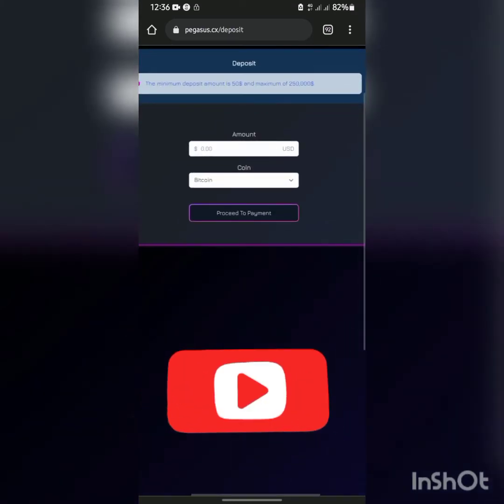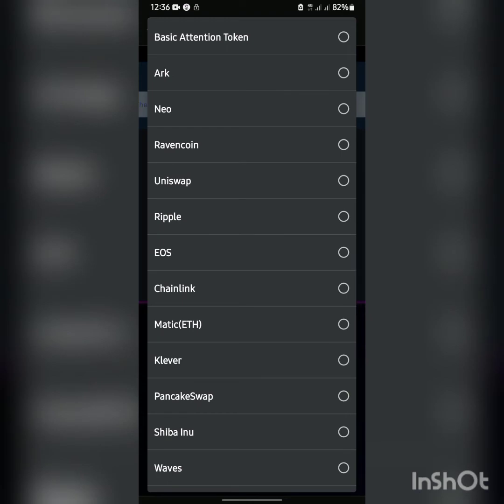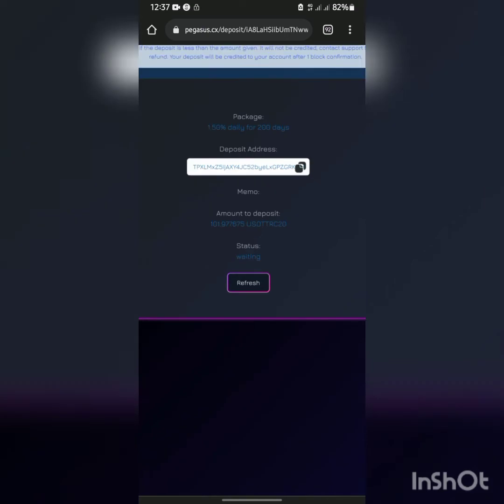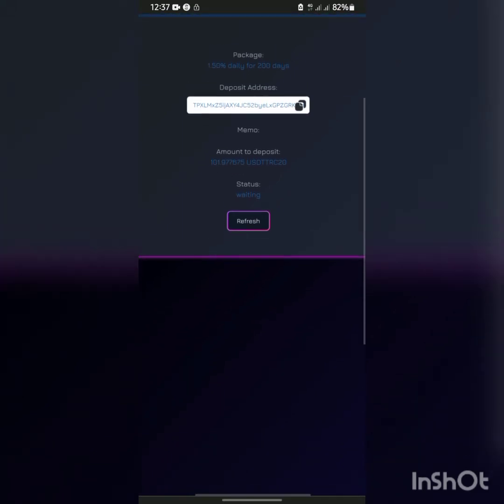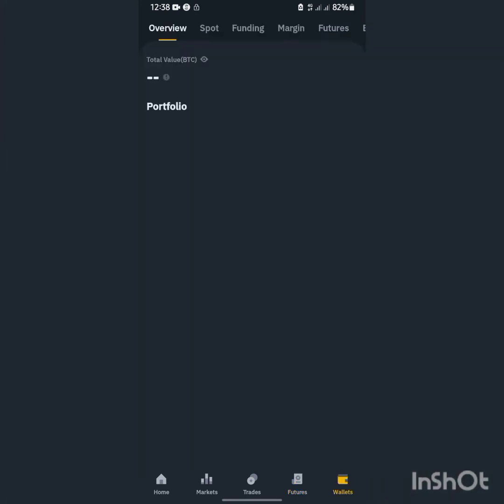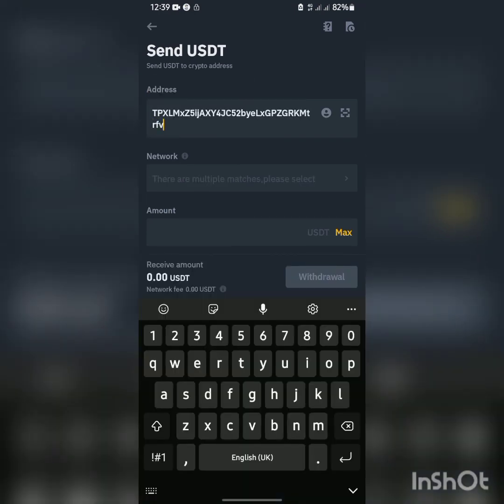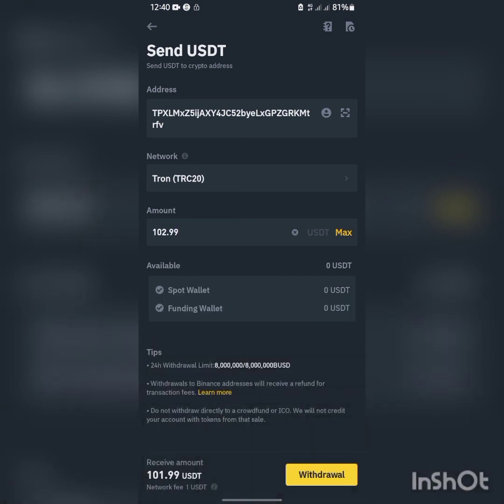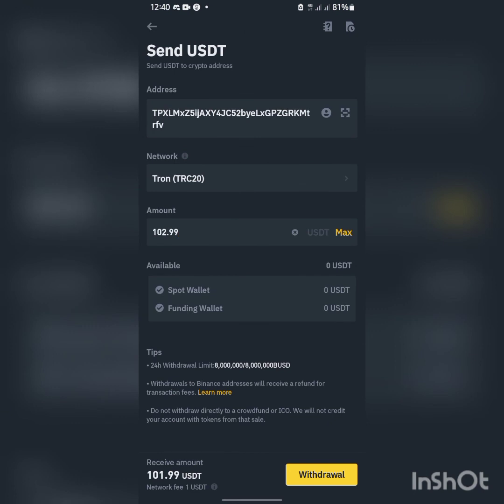PEGASUS HOW TO DEPOSIT [Step by Step Tutorial]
pegasus.cx referral ID